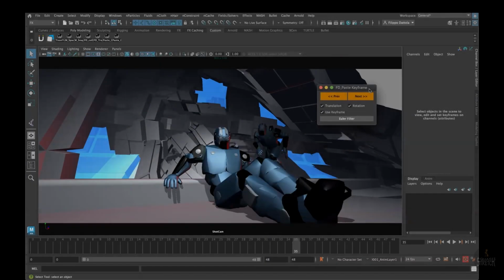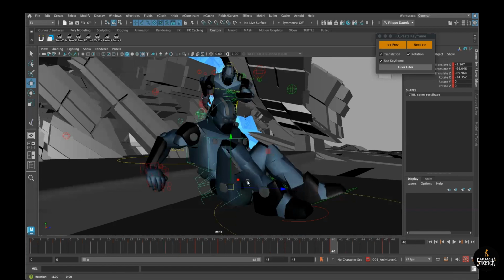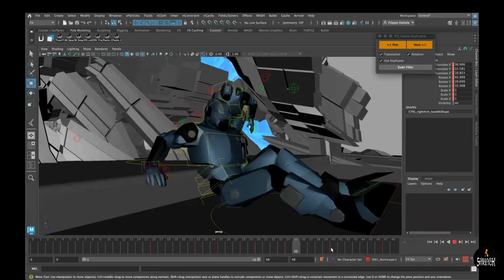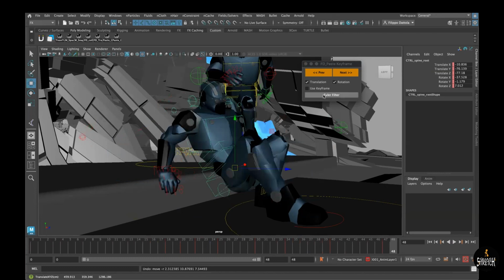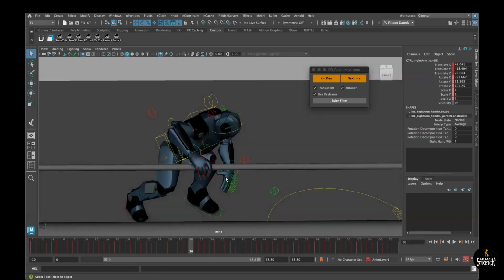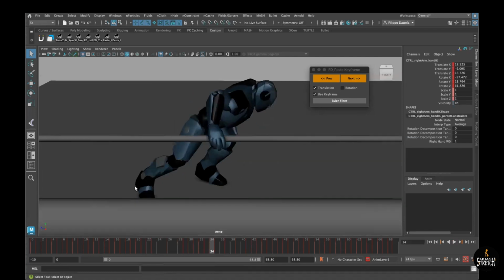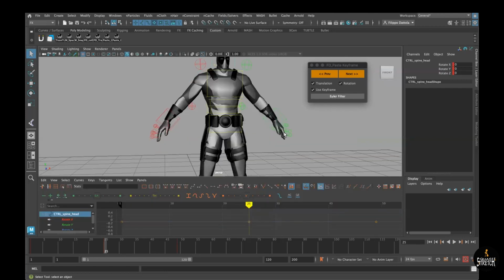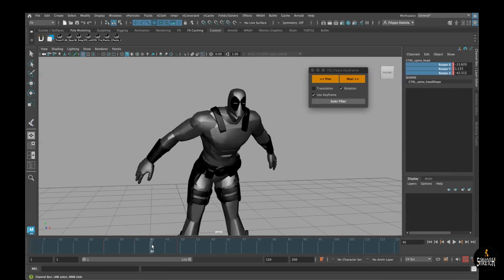FD Paste Keyframe - Python Tool for Maya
FD Paste Keyframe - Python Tool for Autodesk Maya.

Useful Python script to help Paste / Snap keyframe animation in world space.

You can choose to paste Translations and or Rotations. Also useful Euler Filter button to fix weird rotations on the fly if needed.

Very useful to fix sliding feet on a cycle or to clean up MOCAP takes

Happy Animating!
Filippo Dattola